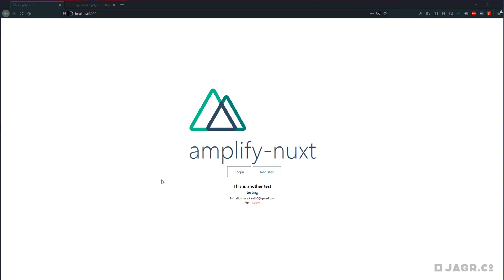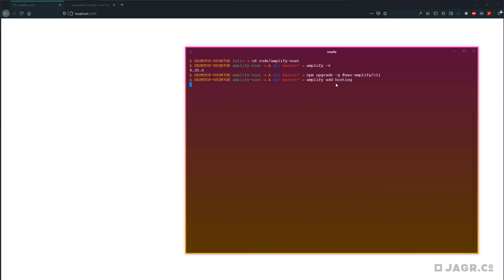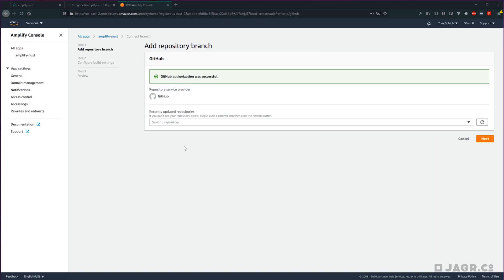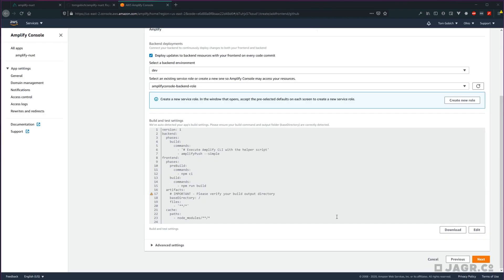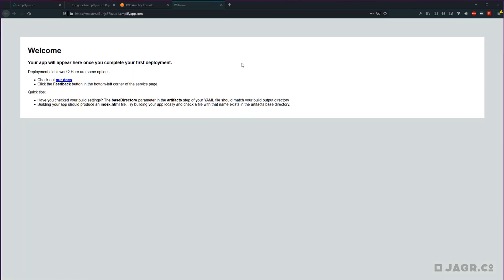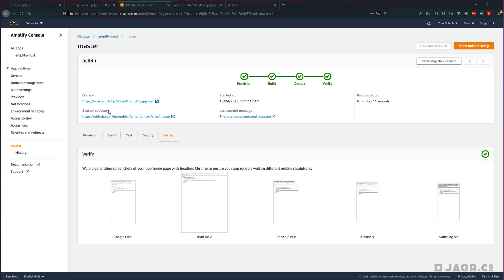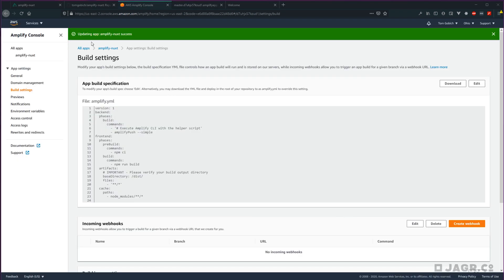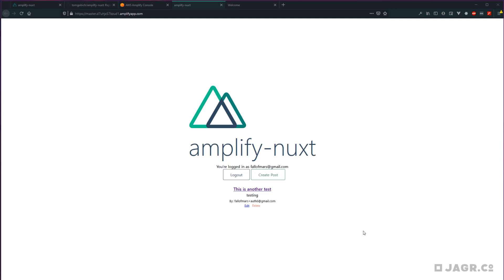How To Deploy A Nuxt SPA To AWS Amplify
In this lesson we cover how to deploy our Nuxt application as an SPA to AWS Amplify.

6. Deploy Nuxt SPA to Amplify - You are here
7. Setup production environment and deployment